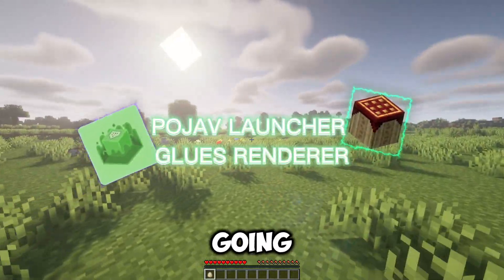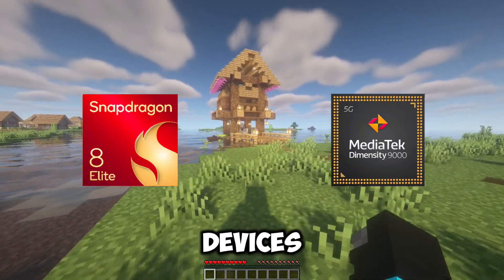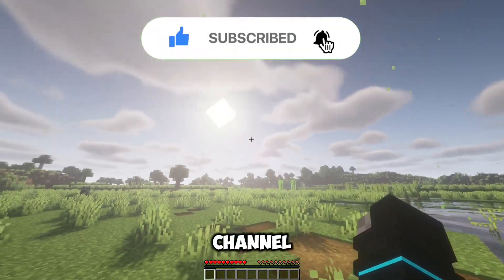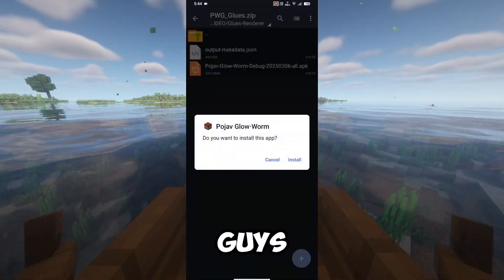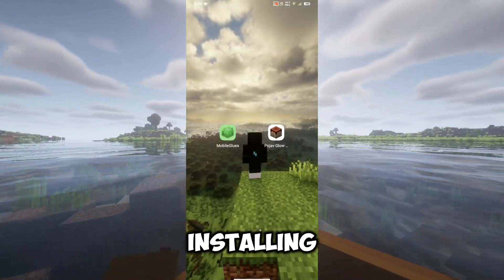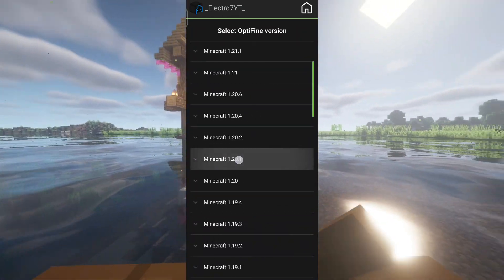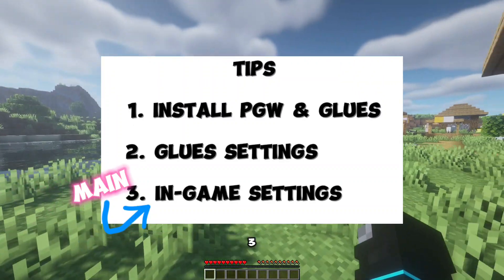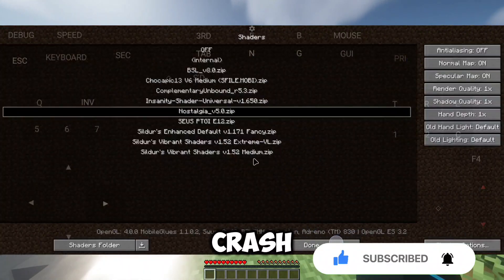How to Install Glues Renderer in Pojav launcher 🔥 Low End Renderer!🔥 All devices Supports | No lag?!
Hi Guys!

                             🔥Recommend Videos🔥

                                   🔥Social links🔥

                                       🔥LINKS🔥